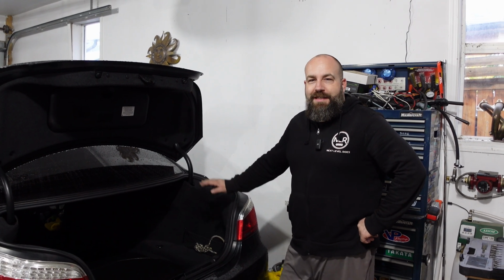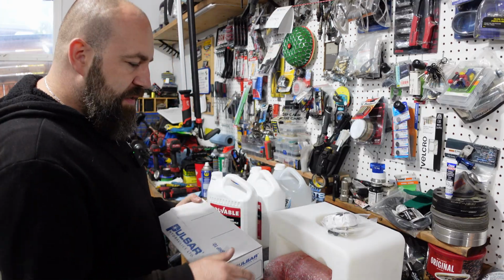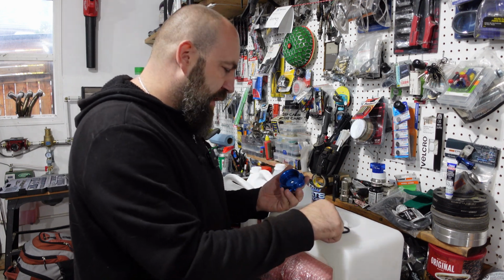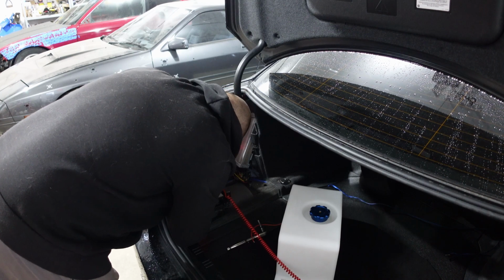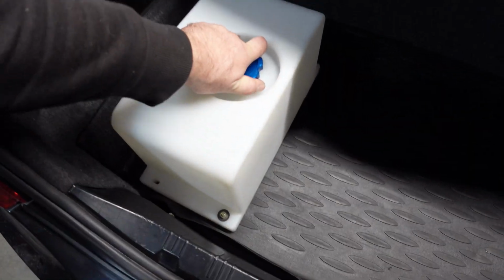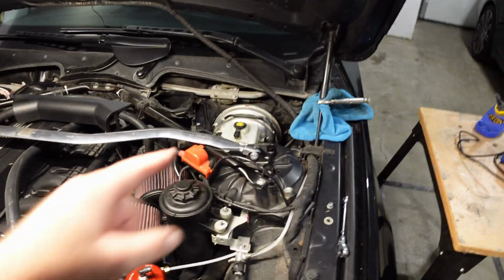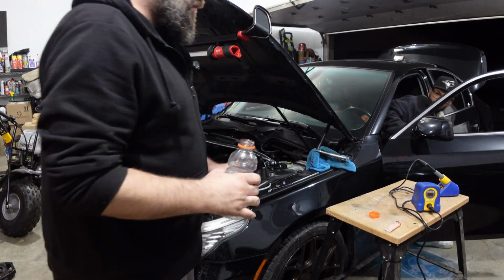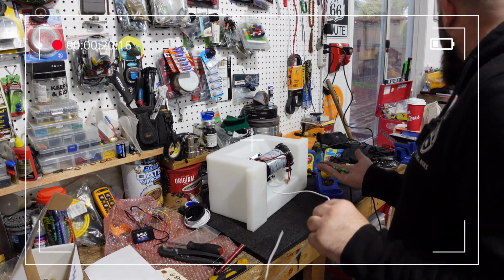BMW E60 535i Methanol Injection: BMS Kit Install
In today's episode, we install a methanol injection system from BMS (Burger Motorsports) into a buddy's 2008 BMW 535i with an N54 engine, I guess he didn't value traction and wanted to turn up the wick on his setup.

Of course, as he already had all supporting mods including Frankenturbo F21b hybrid turbos, the methanol upgrade was a perfect next-step upgrade to extract all the much needed horsepower from his build.